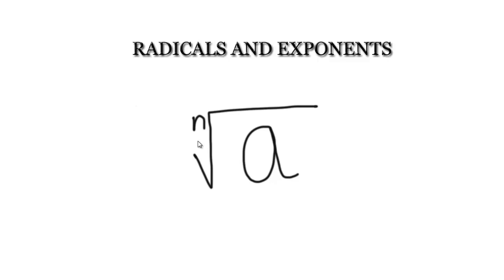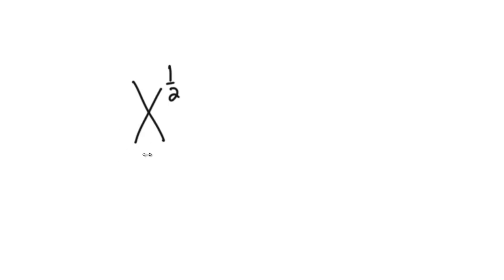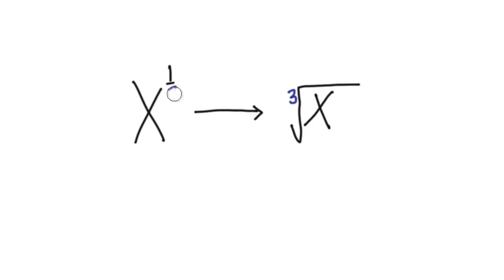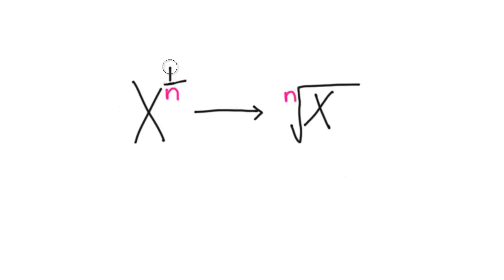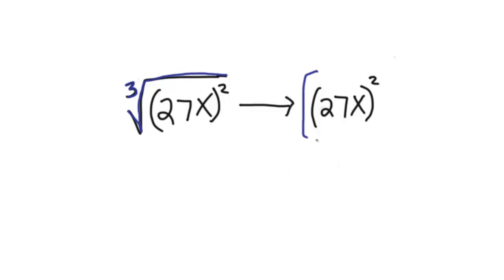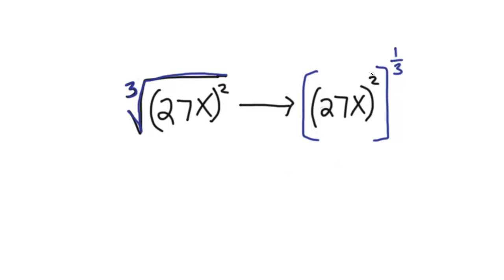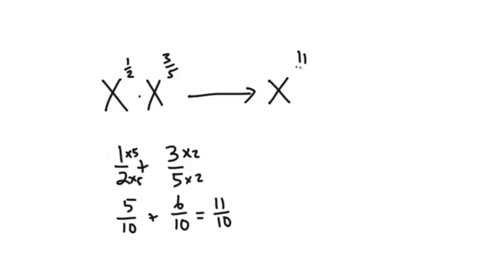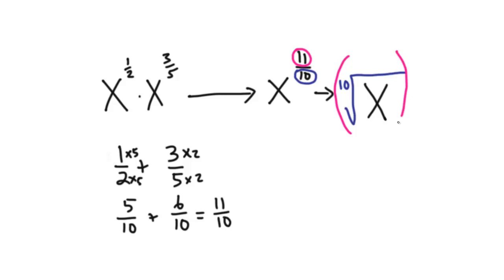Radicals and Exponents